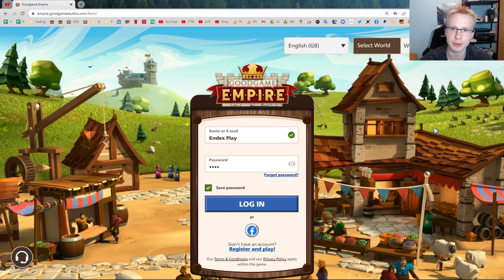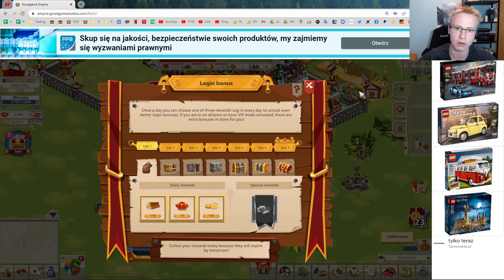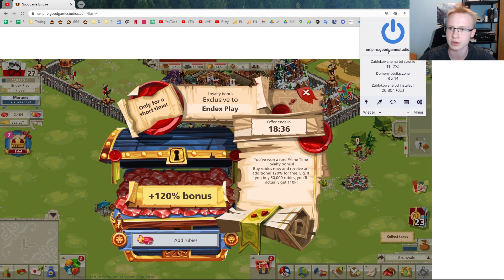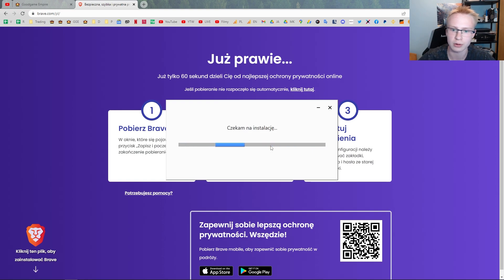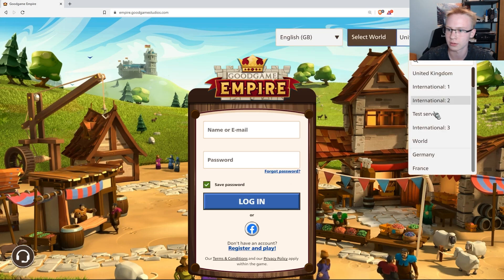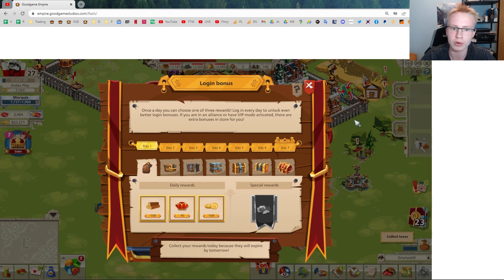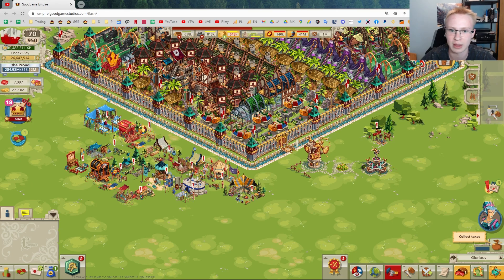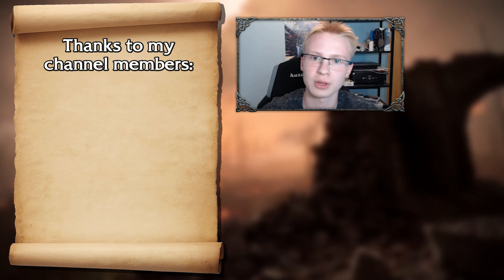How to remove WHITE BARS in Goodgame Empire - Tutorial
Topics covered in this video:
0:00 What are the white bars?
2:00 Method 1
5:18 Method 2
7:20 Channel members shout-out

Music used in my videos are originally a set of soundtracks from the game "Runes of Magic". Only not copyrighted tracks were used.